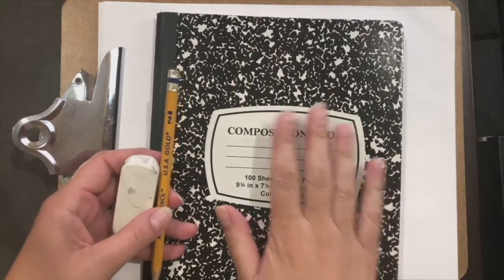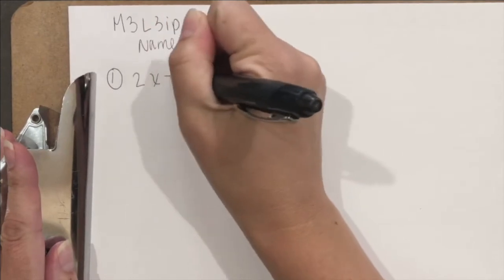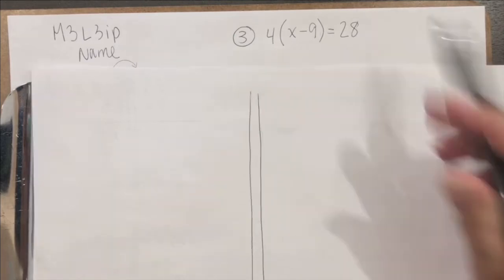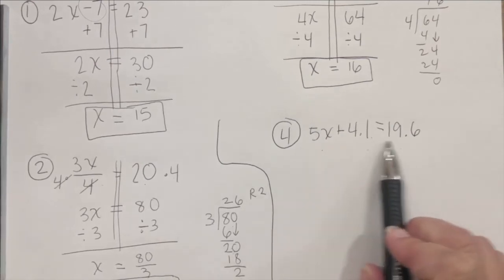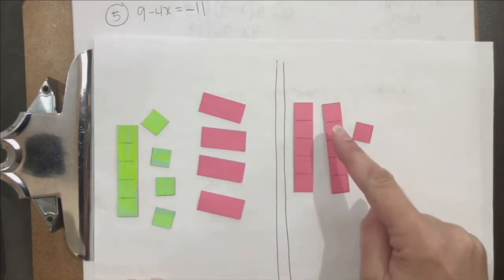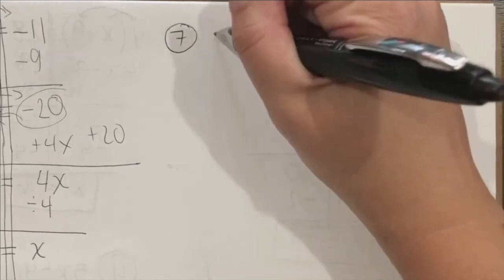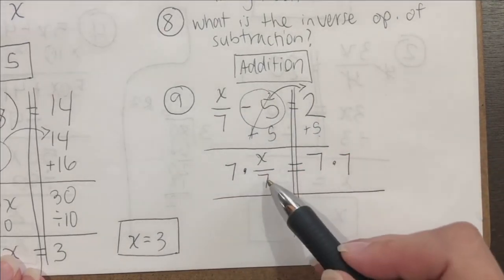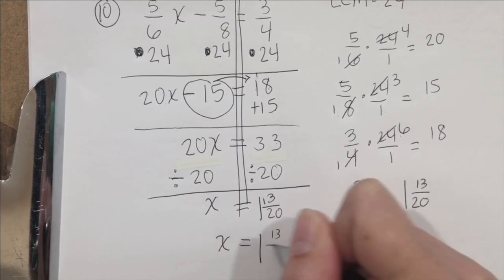Math 7 - M3L3ip